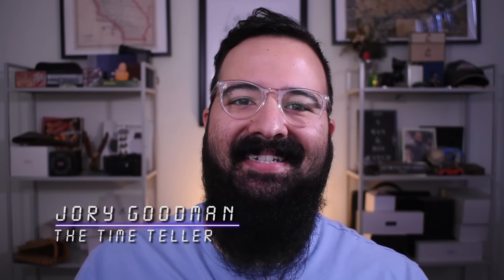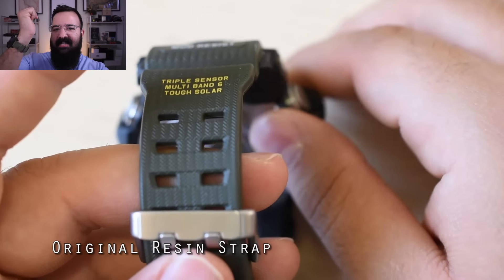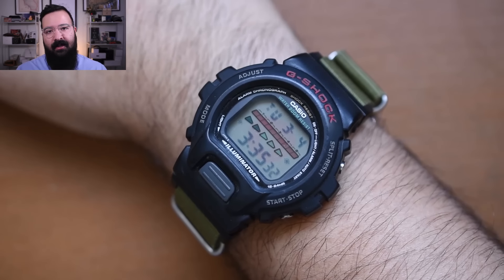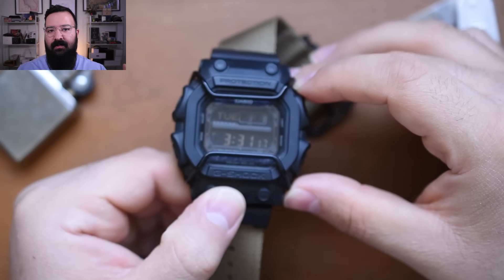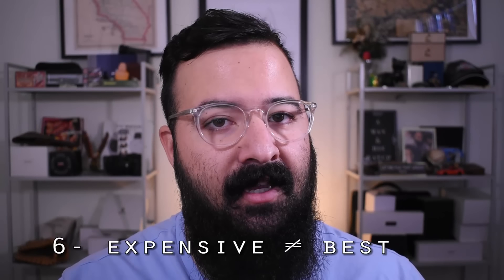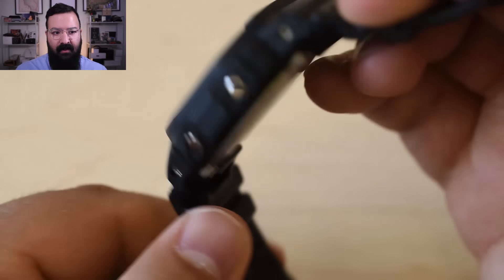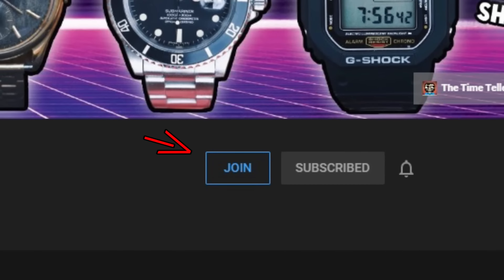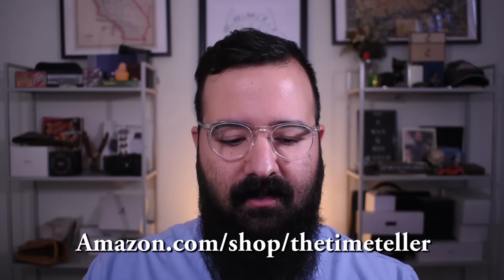10 Things I Wish I Knew BEFORE Buying A G-Shock!